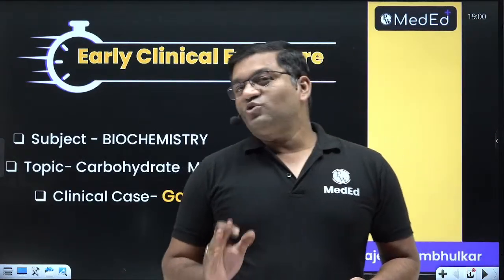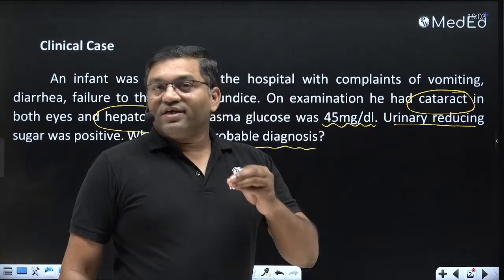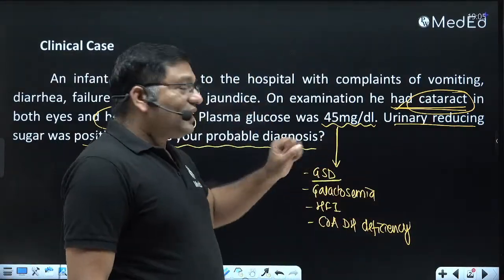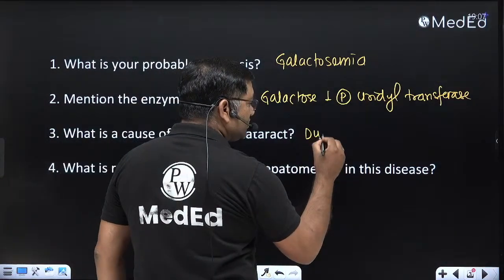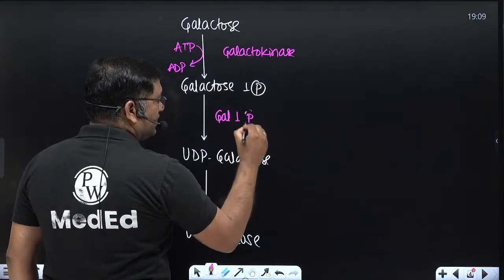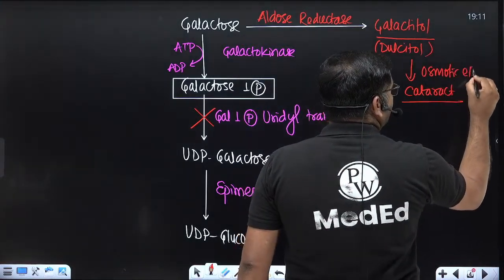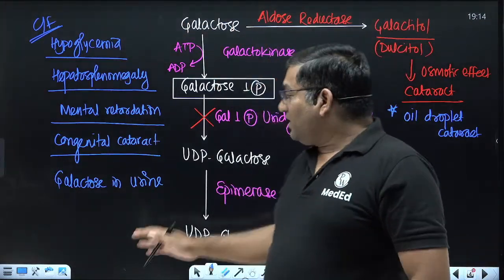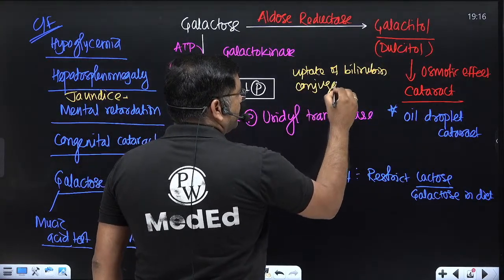Galactosemia: Biochemistry | 1st Year MBBS | Early Clinical Exposure | Dr. Rajesh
Dive into the world of biochemistry with Dr. Rajesh as he explains Galactosemia, tailored for 1st Year MBBS students. This video offers an early clinical exposure to this inherited metabolic disorder, providing a comprehensive understanding of its biochemical basis, clinical manifestations, and management.

In this session, Dr. Rajesh will cover the metabolic pathways involved in galactose metabolism, the enzymatic defects leading to galactosemia, and the resulting biochemical and clinical consequences. You’ll learn about the symptoms, diagnostic methods, and treatment options for this condition, enhancing your ability to connect biochemical knowledge with clinical practice.